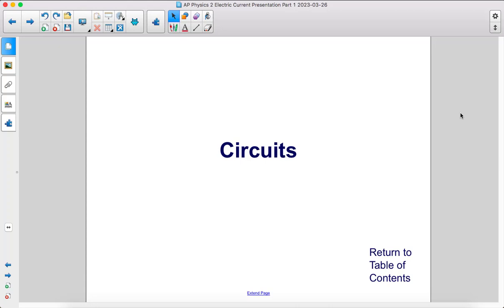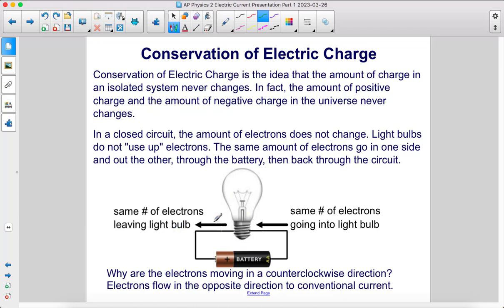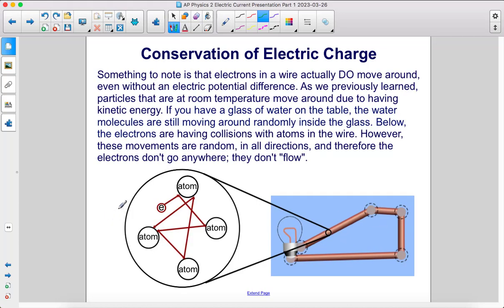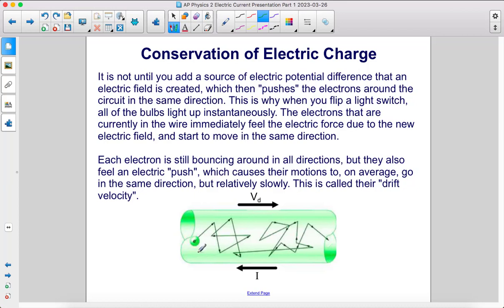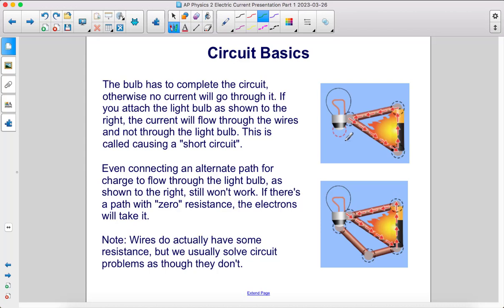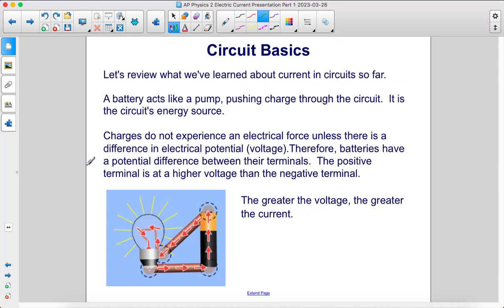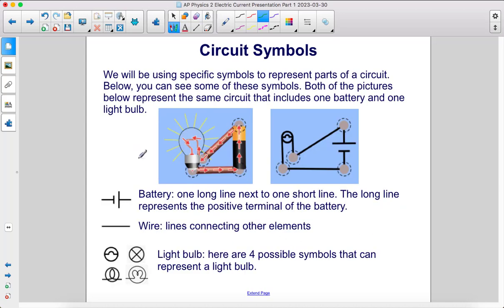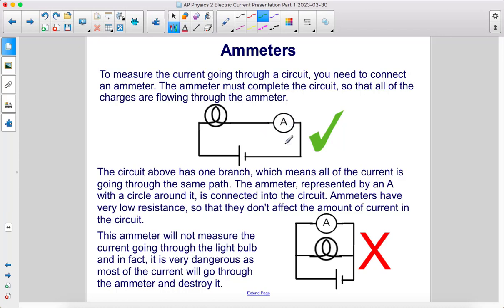AP2 Circuits Circuits